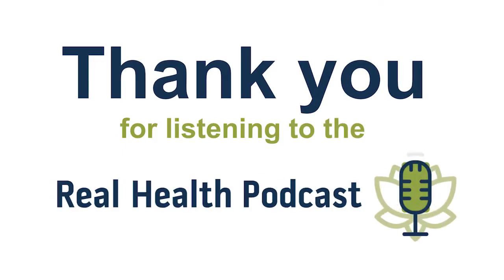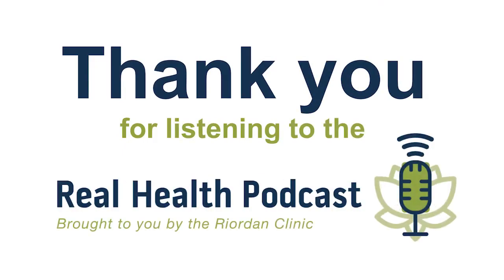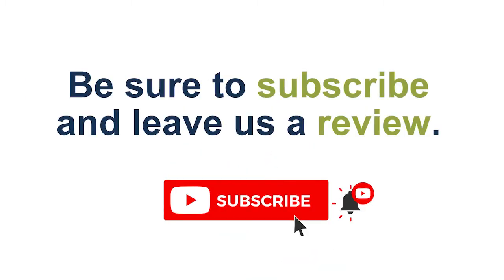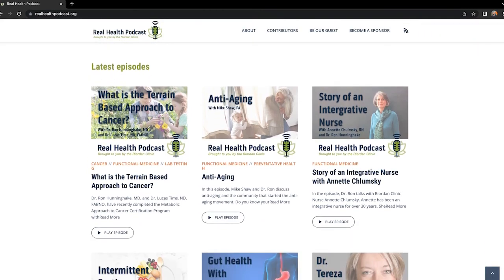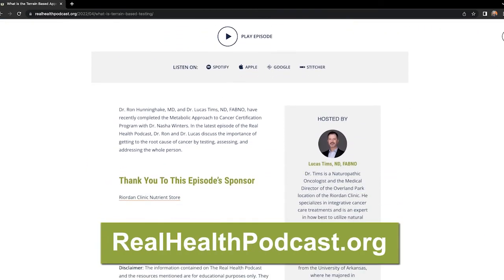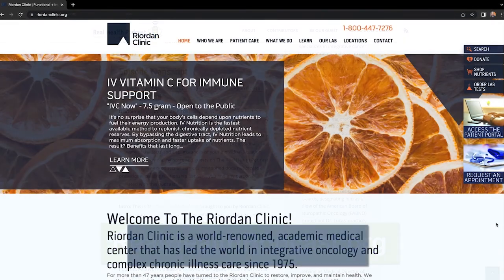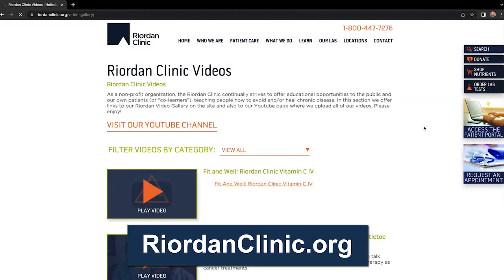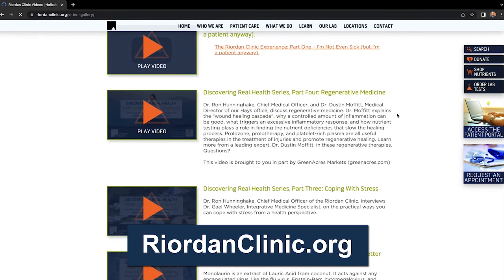Terrain Based Approach to Cancer – Epigenetic, Metabolic, and Environmental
Dr. Ron Hunninghake, MD, Chief Medical Officer, and Dr. Lucas Tims, ND, FABNO, continue their discussion about the terrain approach to integrative oncology in this bonus episode of the Real Health Podcast. Today’s episode features three of the 10 terrains: epigenetic, metabolic, and environmental impacts on cancer. Dr. Ron and Dr. Lucas explain how genetics are only part of the equation when it comes to treating cancer and caring for the whole person.

Pneumonic Groups to Help Co-Learners Understand the 10 Terrains
EME -- Epigenetic, Metabolic, Environmental
IA -- Inflammation, Angiogenesis
MI -- Microbiome, Immunity
CSE -- Circadian, Stress, Emotions